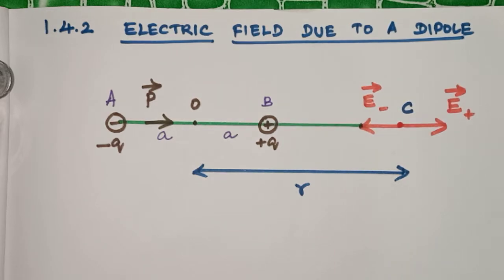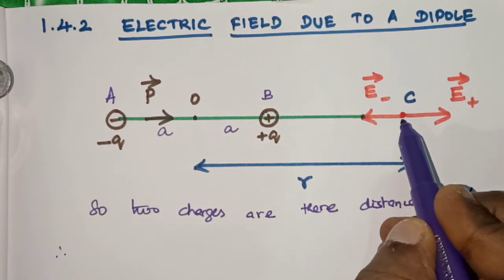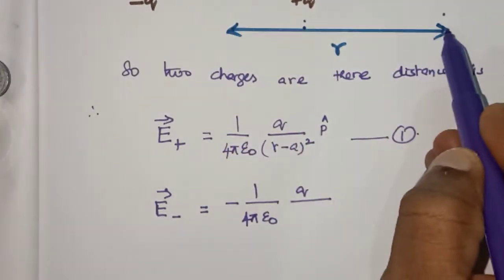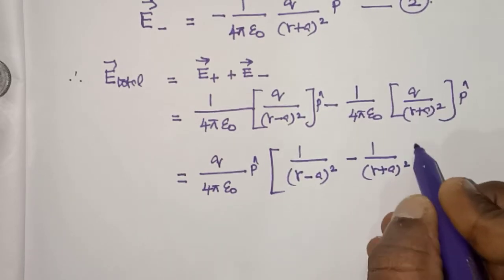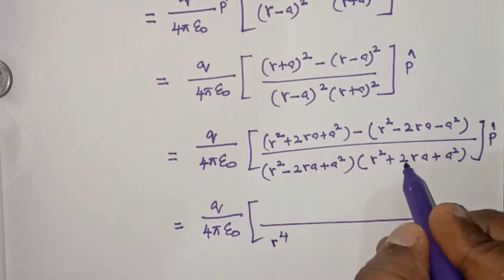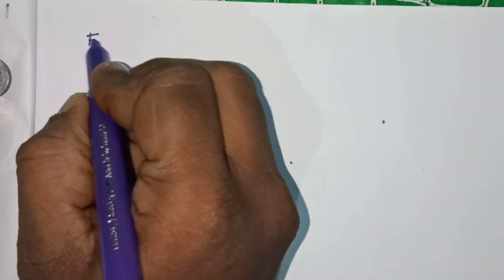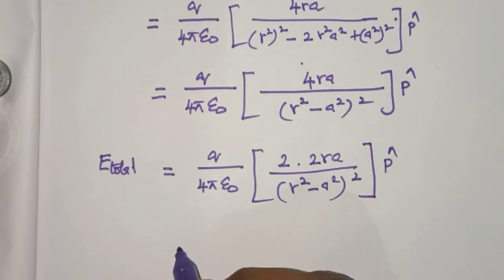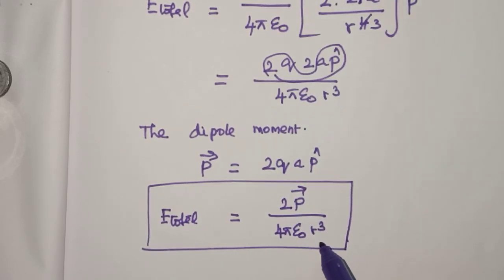XII PHYSICS 23.5.20 (1)